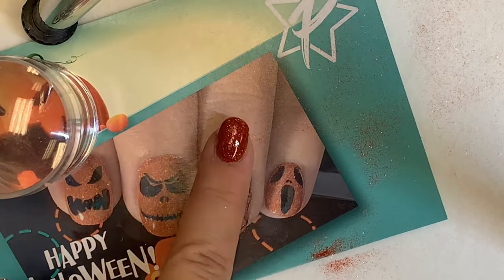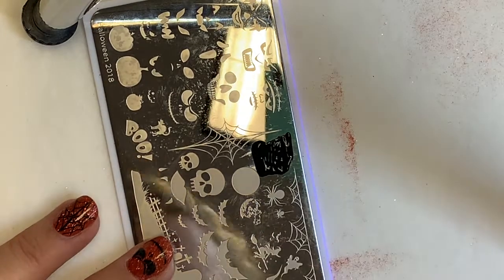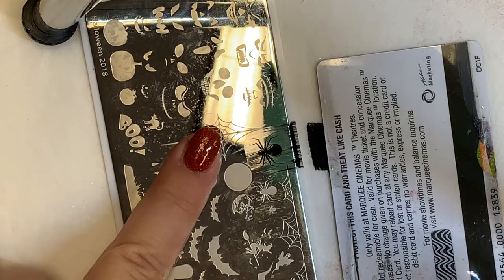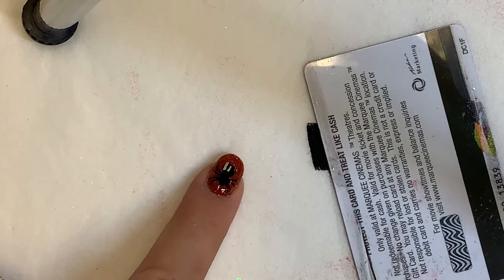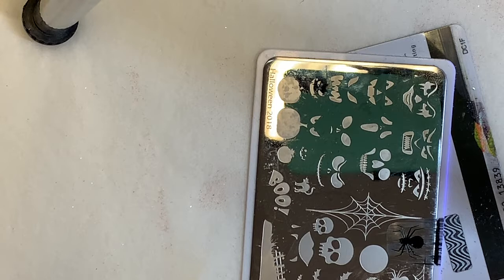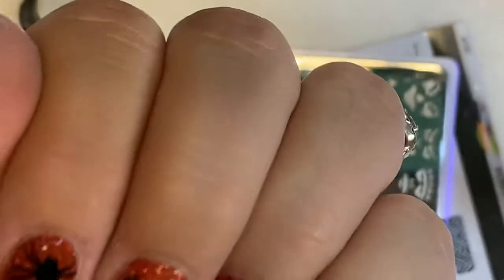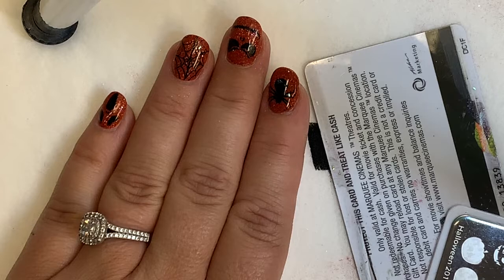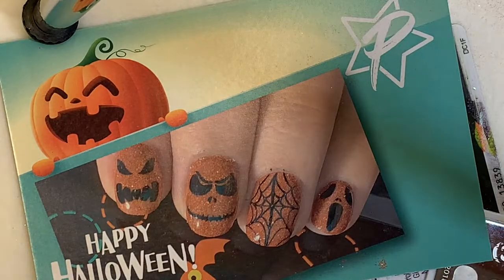October Swag!!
Easy peasy halloween nail art with your October Swag design.